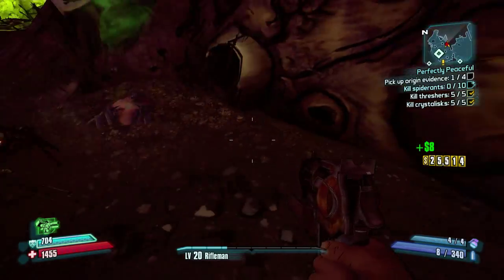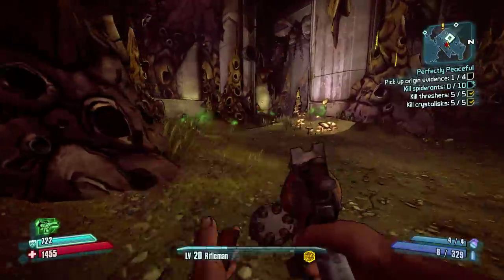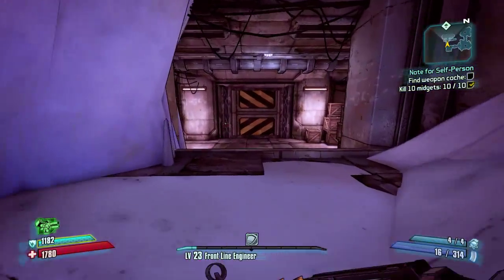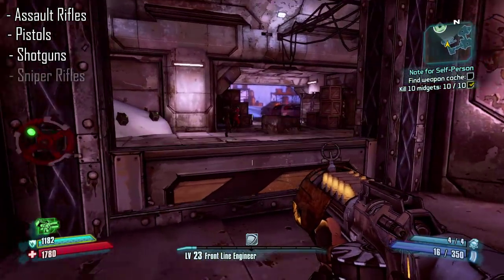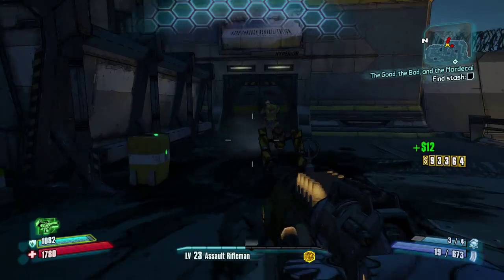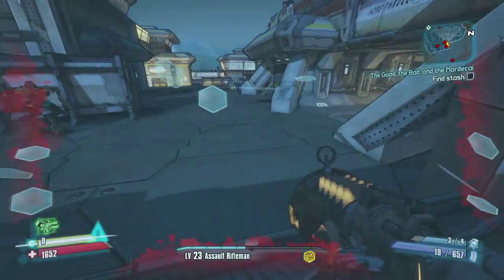Borderlands 2 : The Looter's Guide - Jakobs Weaponry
Welcome to the Looter's Guide to Borderlands 2!
In this episode the Jakobs Weapon Company is going under the microscope. What does Jakobs have going for them? Are they any good?

If you enjoyed, be sure to leave a "Like", this took a ton of time to produce :)

The remaining weapon companies left to be included in the Guide are: Tediore, Hyperion

Check out the other guides!